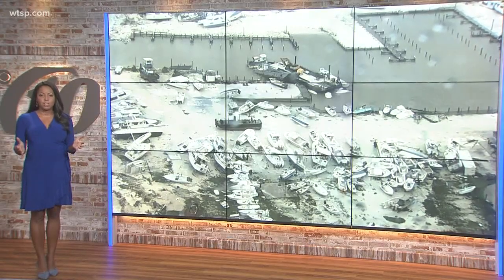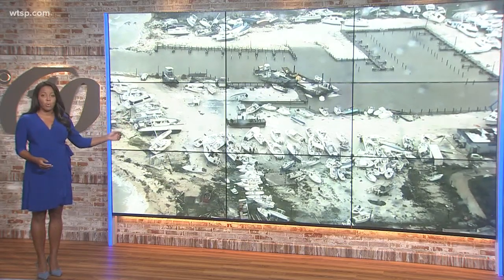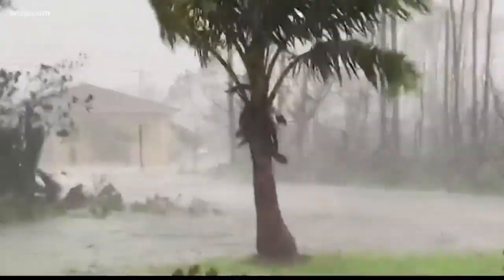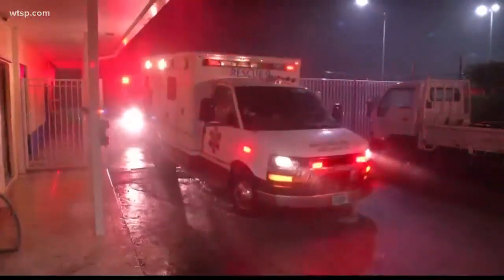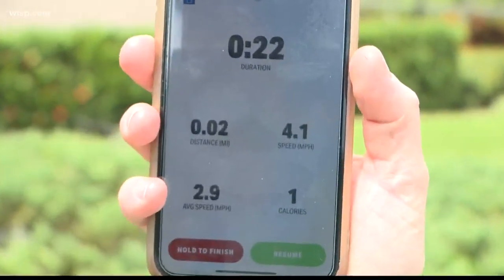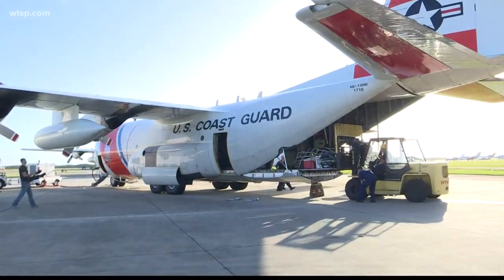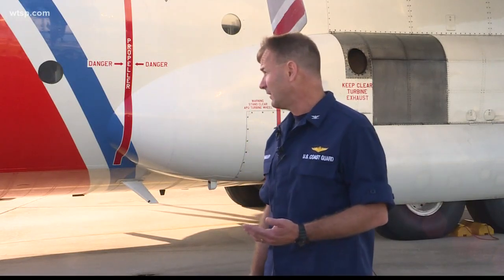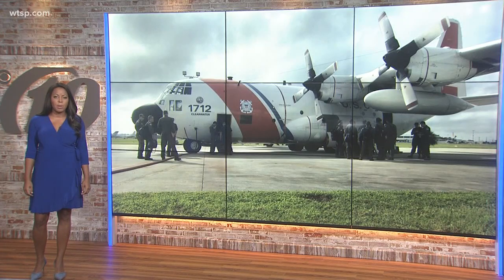Video from Bahamas storm zone shows widespread destruction as Coast Guard begins recovery efforts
The Clearwater-based Coast Guard rescued at least 19 people from the Bahamas. Tuesday, they sent more rescue crews to help with Dorian recovery efforts.